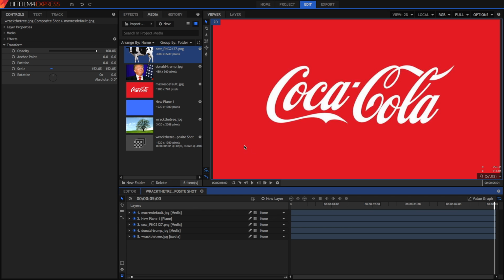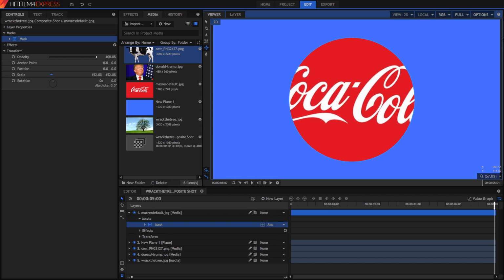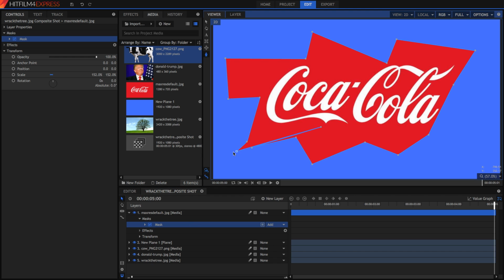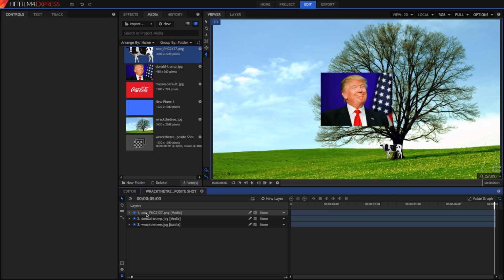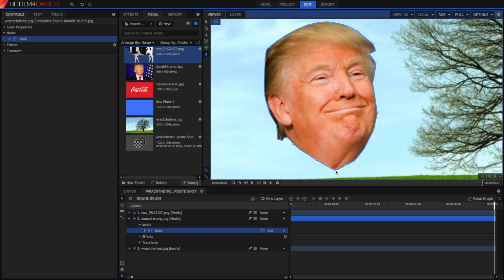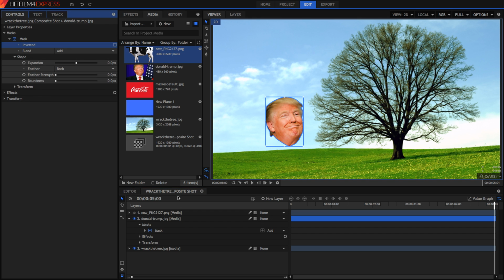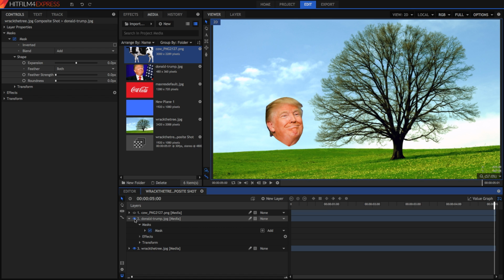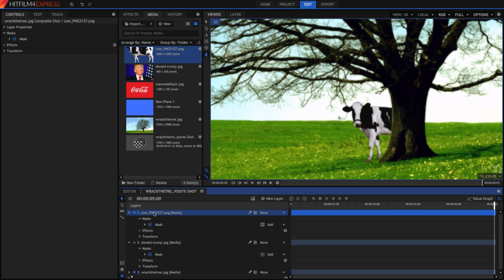Hitfilm 4 Express Masking Tutorial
Hitfilm 4 Express allows you to mask, which is making a layer only visible in certain areas. This tutorial goes in-depth about masking in Hitfilm 4 Express - using rectangular and elliptical masks, and freeform pen masks, as well as additional settings such as expansion and feathering. Stay Shiny!